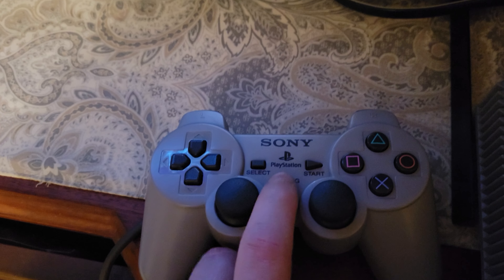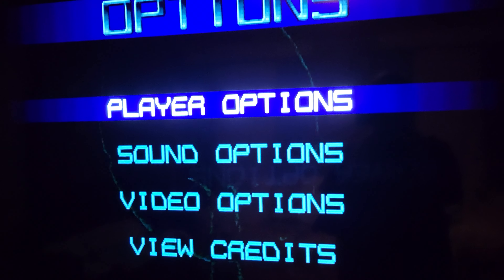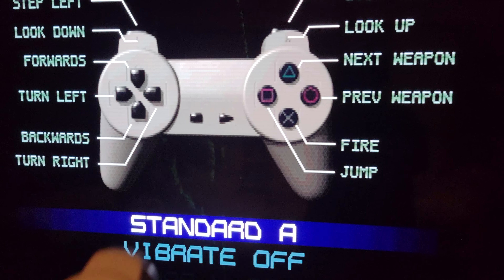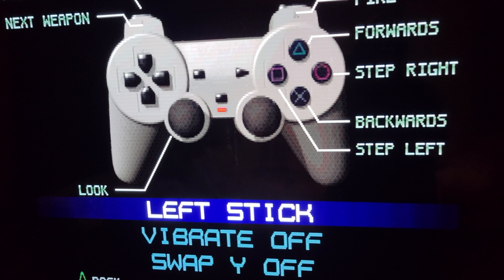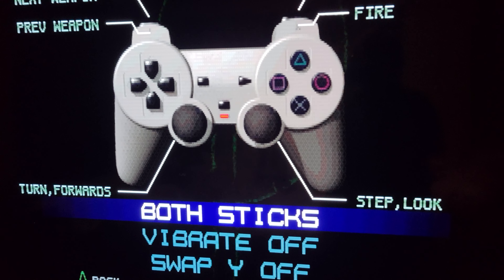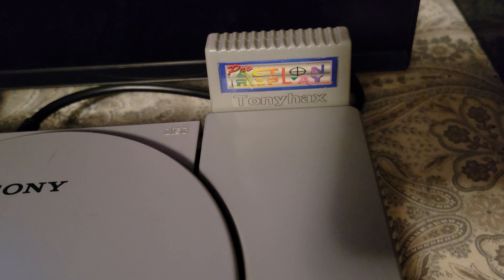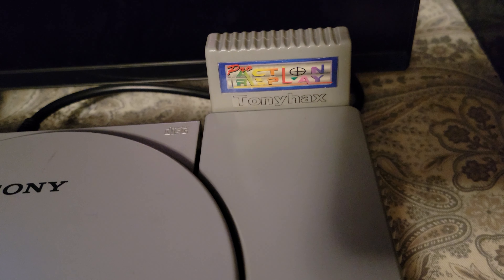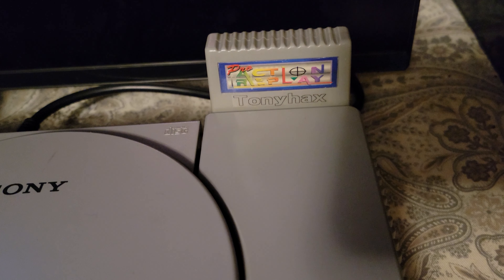Demo Tonyhax International on parallel port cheat device PS1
This is a demo of how its possible to flash & play (romhacks) like quake 2 to give it normal dual analog. I used tonyhax international to boot this romhack because normal console CAN NOT boot them.

This link has more info on cheat cart flashing

Tonyhax international (Just burn the CD inside the /ROM/ folder)

Playstation 1 english translations, romhacks, quality hack, bug fixes etc